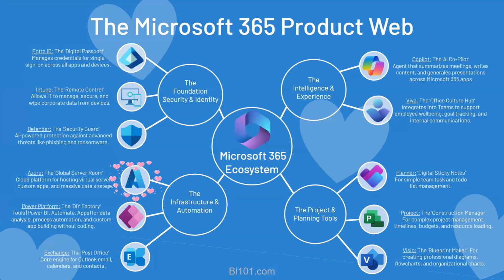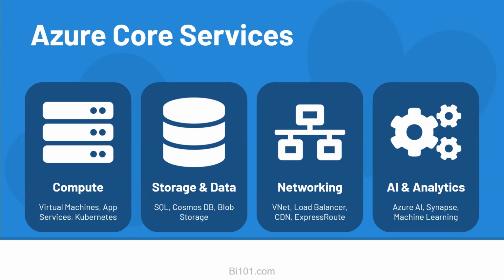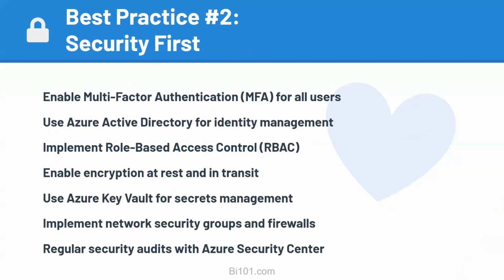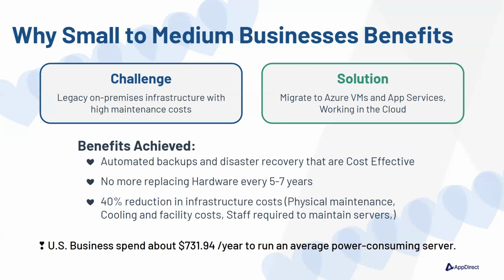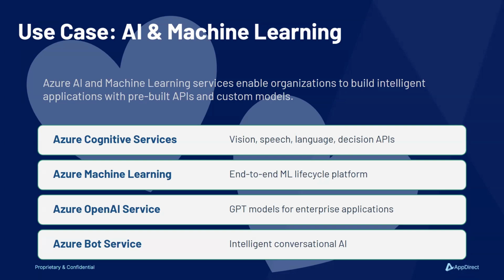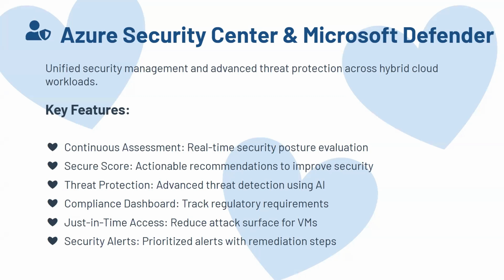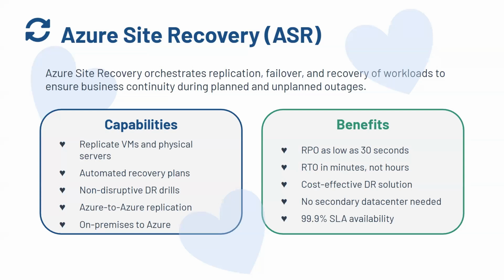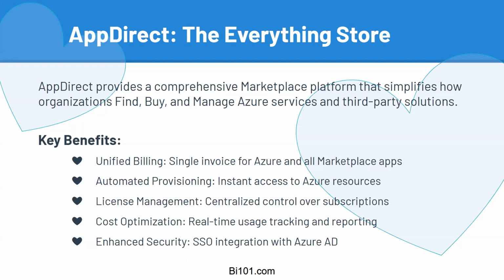Microsoft Azure: Unlock the Security Power of Azure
Is your infrastructure holding you back? In an era of remote work and increasing cyber threats, relying on aging on-premise hardware is a risk most businesses can’t afford.

This webinar explores how Microsoft Azure provides a "Zero Trust" foundation that protects your data while giving your team the flexibility to work from anywhere. We will compare how small businesses use Azure for cost-effective disaster recovery versus how large enterprises use it to manage global data footprints and AI innovation.

What you'll learn:
-The M365 Glossary: What a Microsoft 365 subscription means and what add-ons do what!
-For SMBs: How to eliminate expensive server refreshes and turn high capital expenses into predictable, pay-as-you-go monthly costs.
-For Enterprise: Streamlining global governance, automating compliance, and deploying "Agentic AI" at scale.
-Security First: A look at how Azure’s built-in security tools protect you against modern ransomware and data breaches.